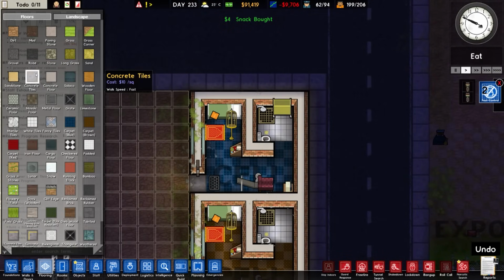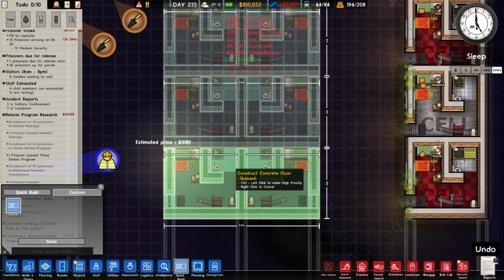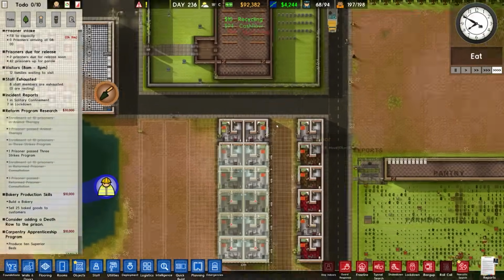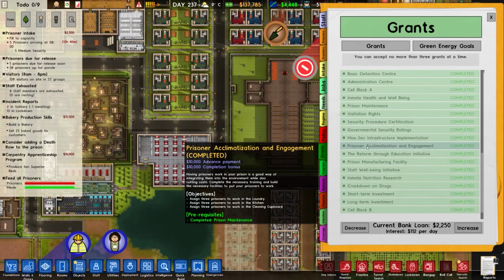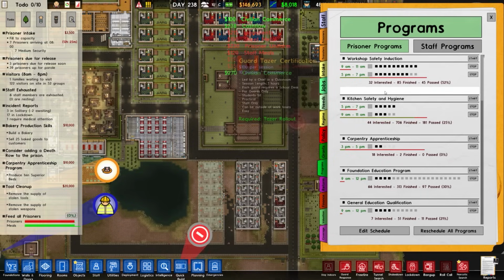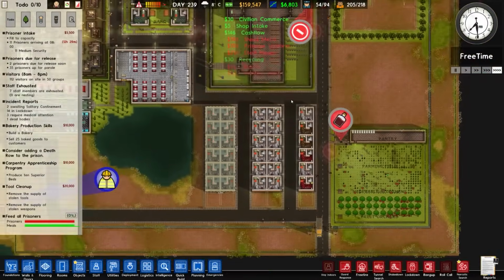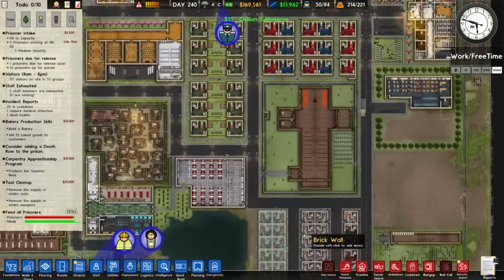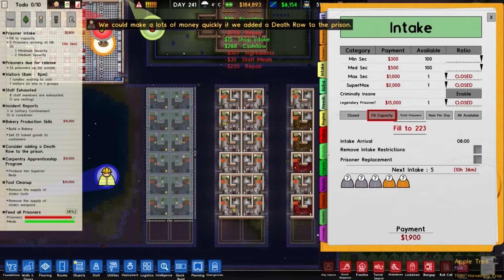Tunnelling Across Half the Map! | Prison Architect #37